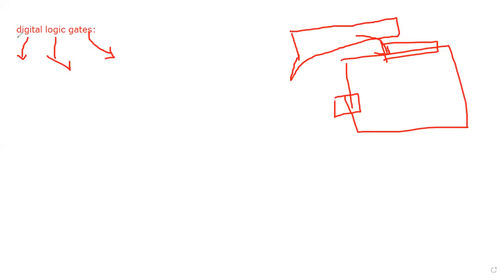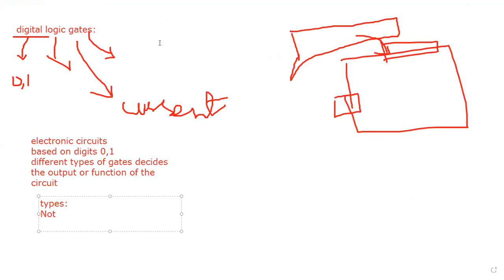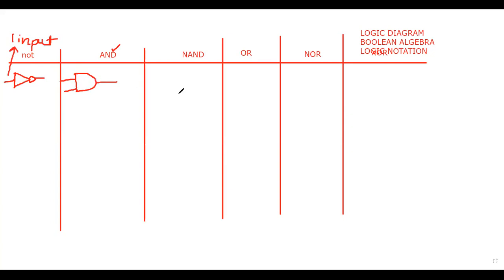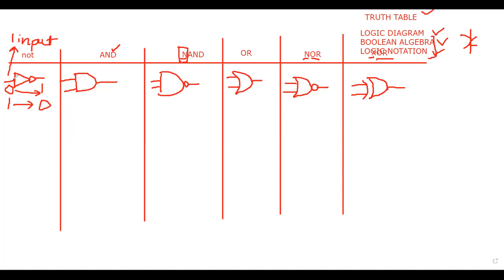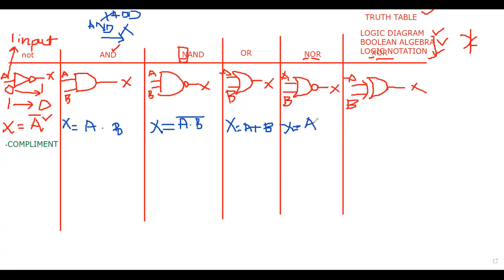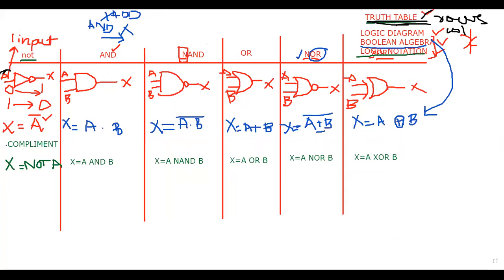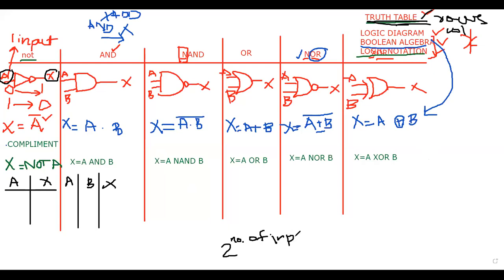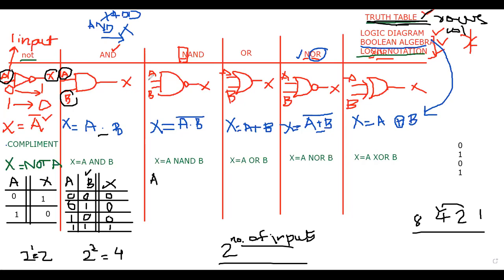CS logic Gates Part 1